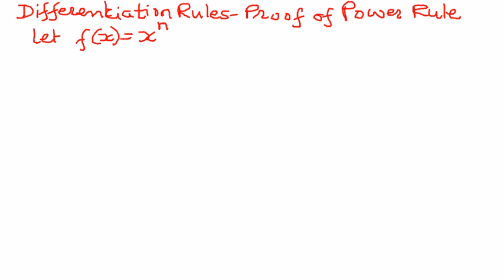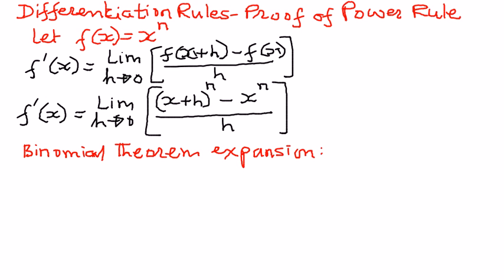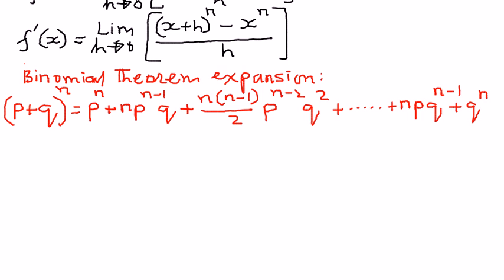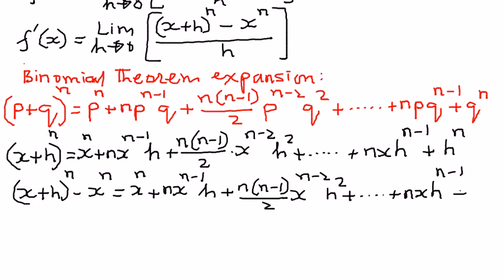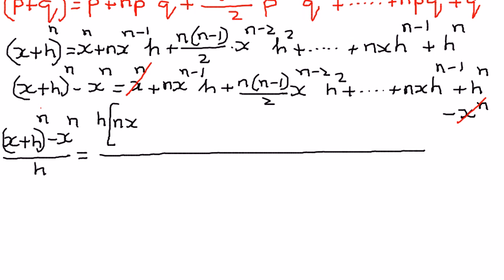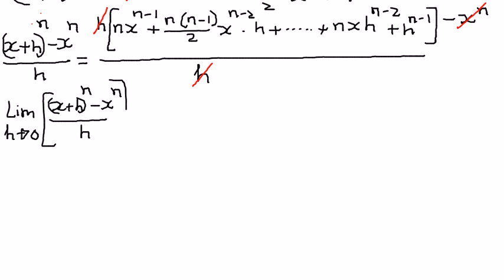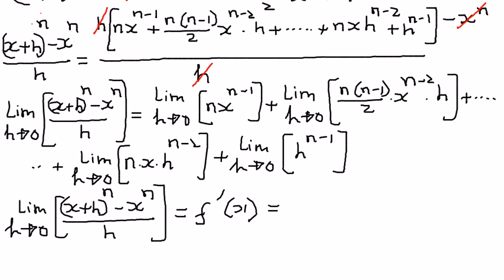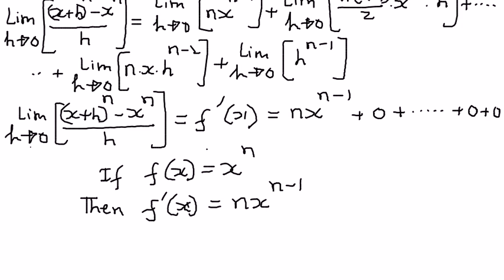Differentiation Rules - Proof of Power Rule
In this presentation we shall see the proof of the "Power Rule".